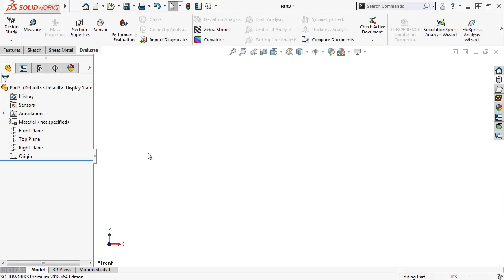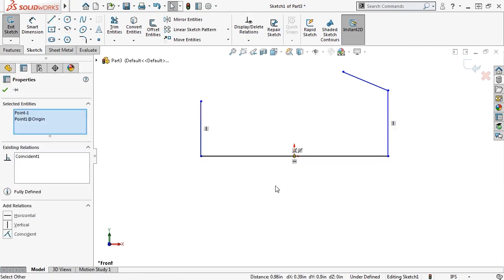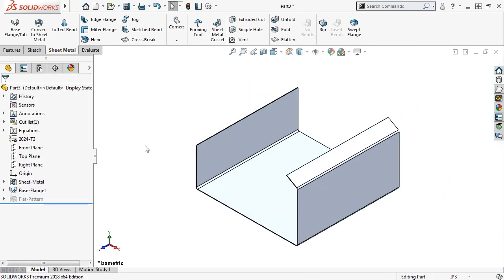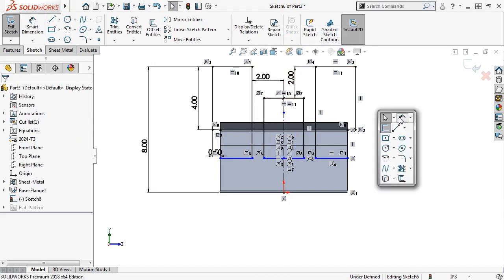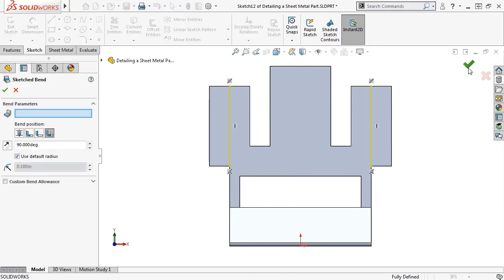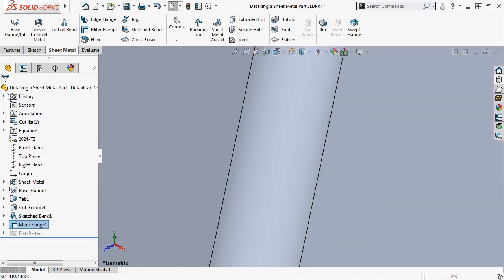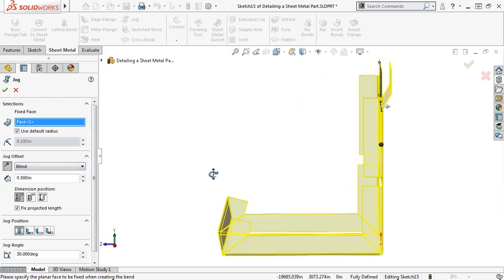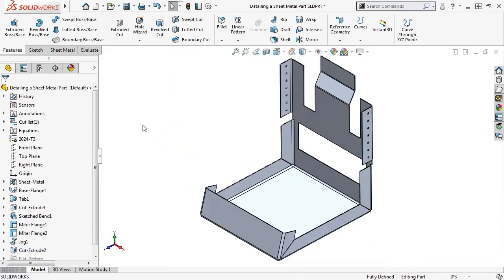Solidworks Sheet Metal Tutorial 3 Guided Exercise +Basic Sheet Metal Design + Detailing a Sheet Meta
This is an ultimate SOLIDWORKS Sheet Metal tutorial for absolute beginners who just opened their SOLIDWORKS and want to learn how to work with this CAD software step-by-step. SOLIDWORKS is a very easy-to-use software with a user-friendly interface and a very helpful tool for you to create your 3D models. I have broken it down into small bite-size pieces for you to learn it easier and faster.
the content:
1-Cones _ Cylinders
2-Formed Lofted Bends
3-Bent Lofted Bends
4-Multibody Sheet Metal Parts